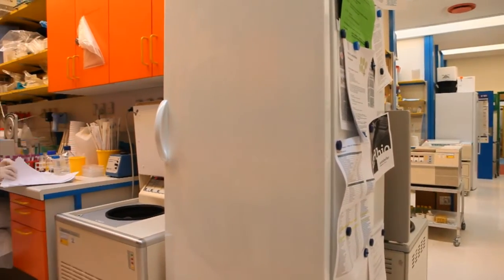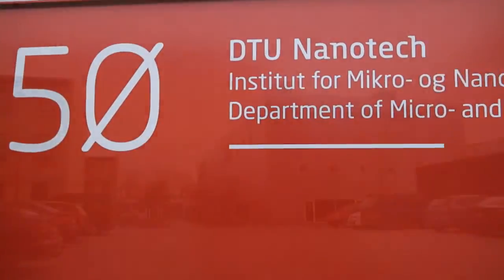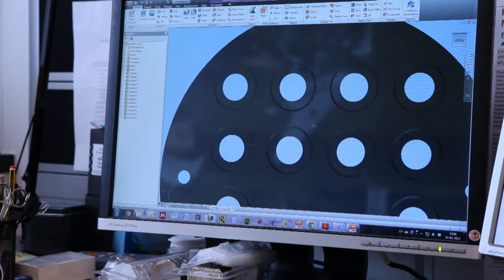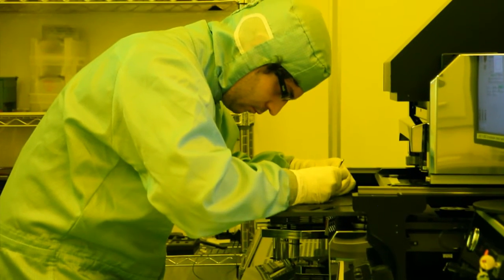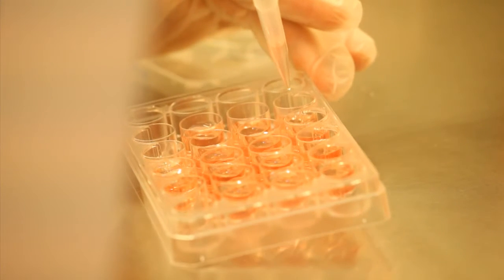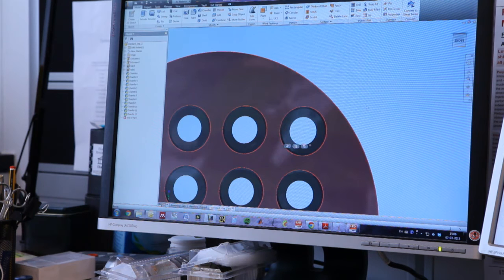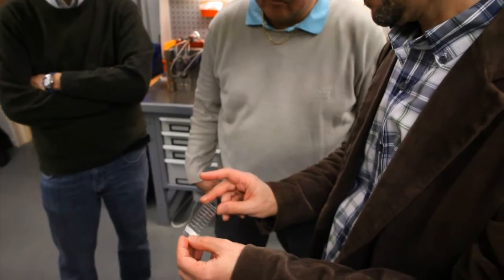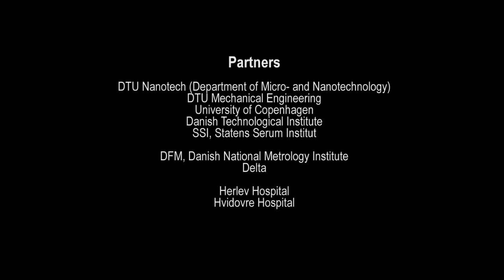Strategic research: Laboratories the size of a fingernail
When a patient is admitted to a hospital, blood samples are often taken in order to determine if the patient has infections or other diseases. Blood samples are analyzed at the hospital's laboratory. Often, there is waiting time that delays the treatment.

In cooperation with biotech companies, researchers from the PolyNano are designing mini size laboratories so-called lab on a chip. A lab-on-a-chip is a plate the size of a fingernail which can run a series of analyses quickly and efficiently. PolyNano has received funding of 5 million € by the Danish Council for Strategic Research.